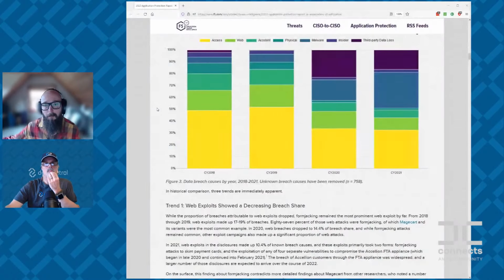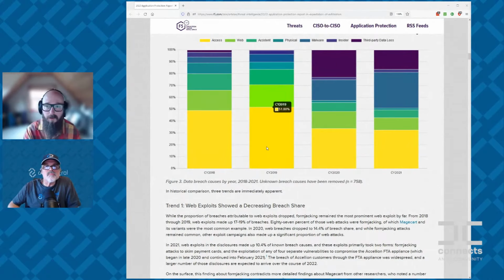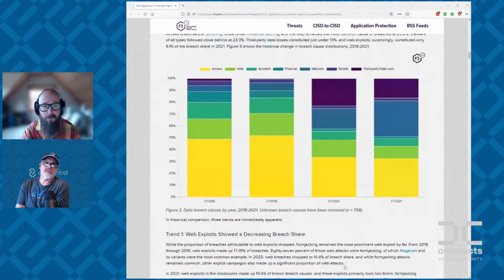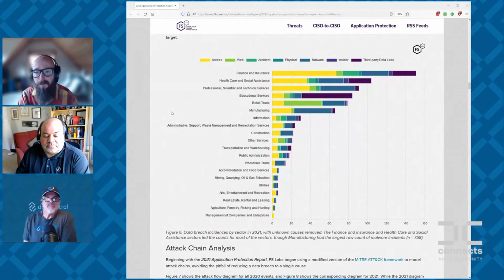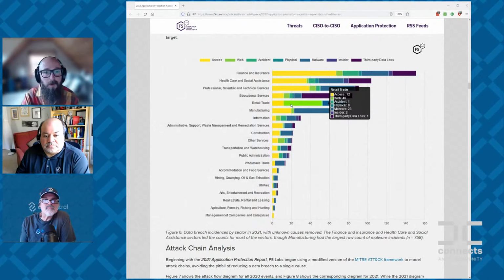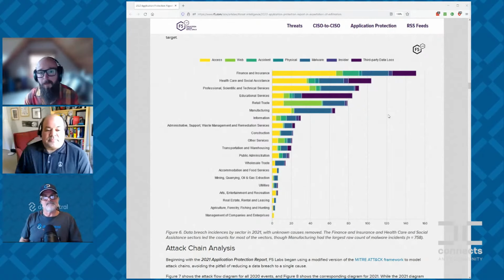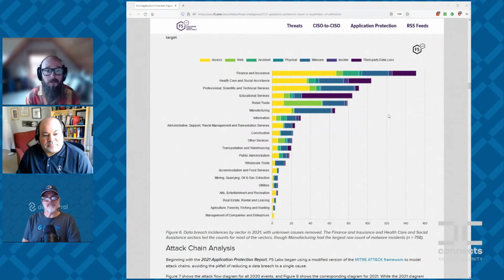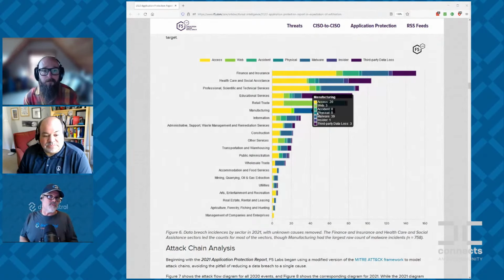Security Sidebar: F5 Labs 2022 Application Protection Report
In this episode of Security Sidebar, hosts Peter Silva and Sander Vinberg are joined by a special guest to discuss the F5 Labs 2022 Application Protection Report. The conversation covers key findings on application security trends, vulnerabilities, and the evolving threat landscape. Tune in for insights on how organizations can enhance their application protection strategies.